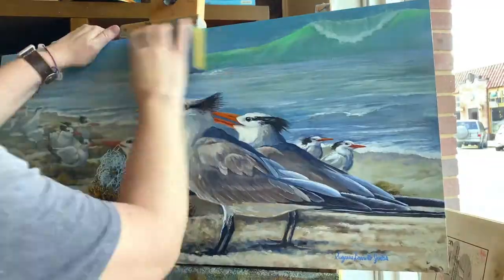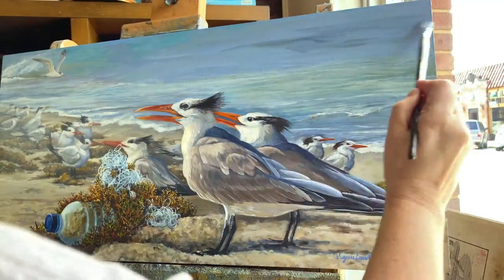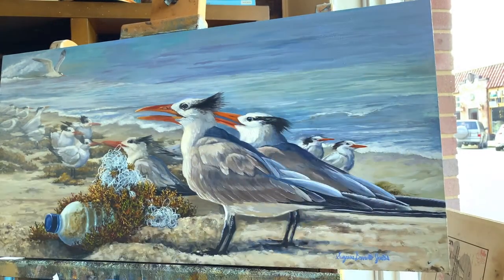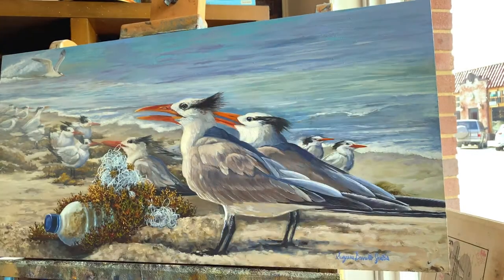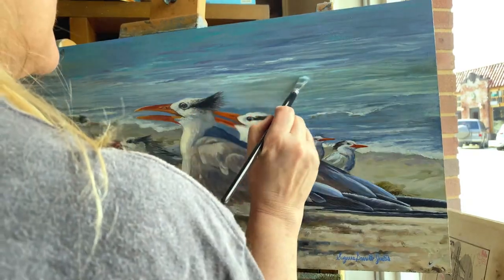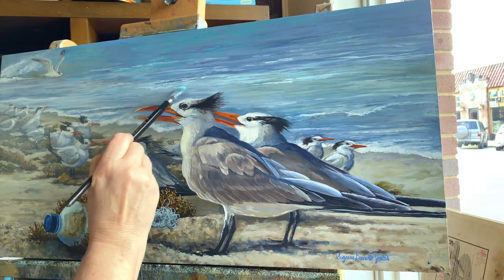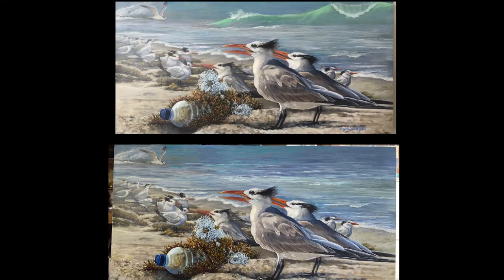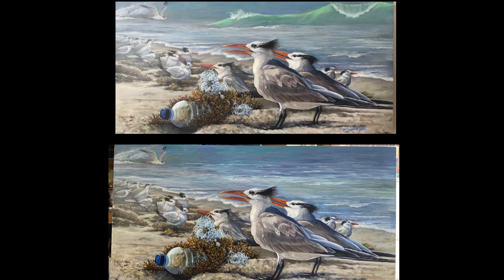Is a Painting Ever Really Finished?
Is a Painting Ever Really Finished? In this video, I revisit a painting that I had assumed was complete, only to come back a year later and alter the background.

the palette for this piece is explained in the video, but if you have any questions about it, please leave it in the comment section

Most of the brushes I am using are Rosemary and Co Brushes.   Here it the link to the their

 as well as links to the actual brushes I was using

The Domed Eclipse Filbert I was using can be found on this link. it's a wonderful little brush, great for both application and blending.

the pure red sable in the 81 series was used for blending .   I wanted to give you the link to this brush in case you are interested in getting one for yourself

and Ivory long filberts, my " work horse brush"  I love them.